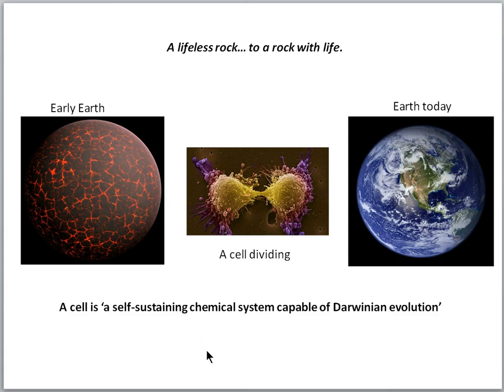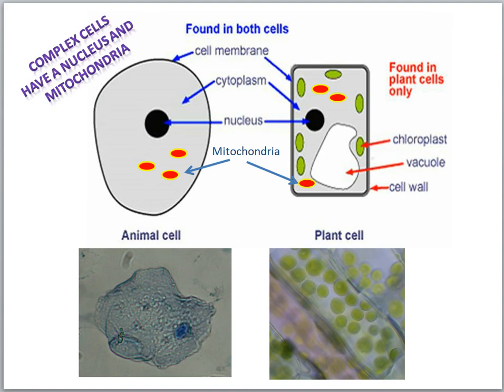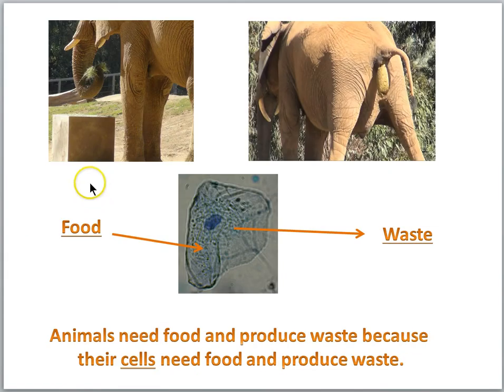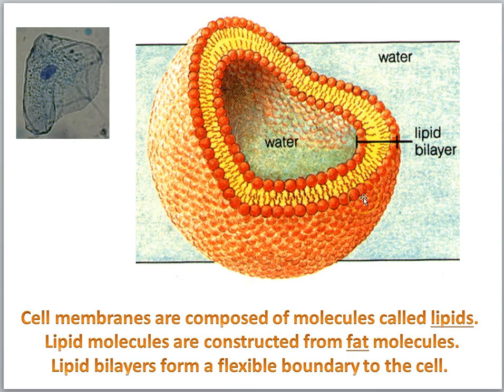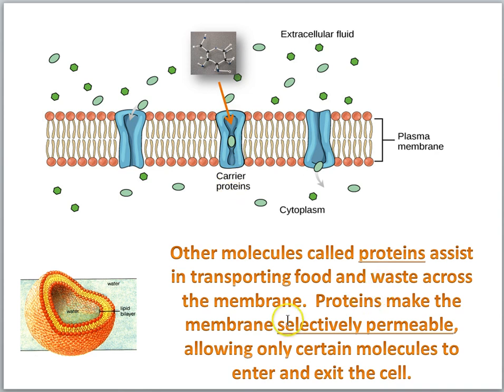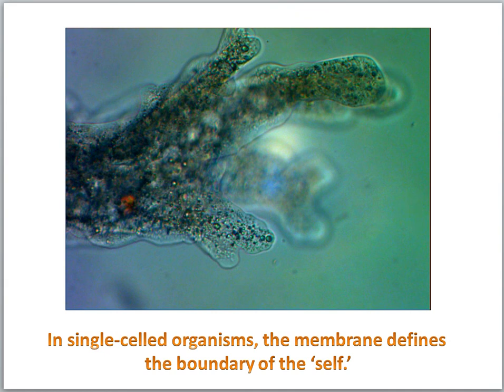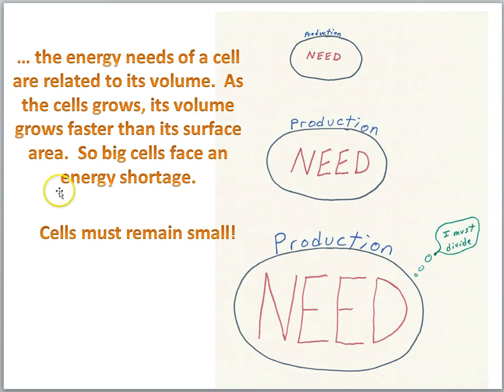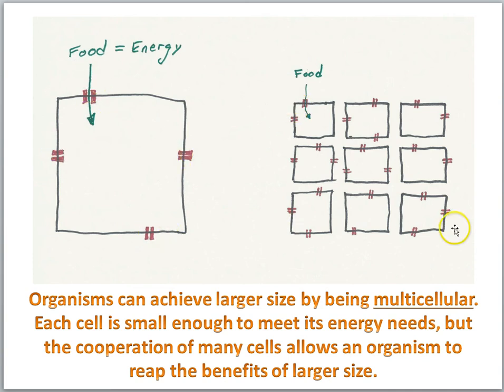Cell structure function part 1